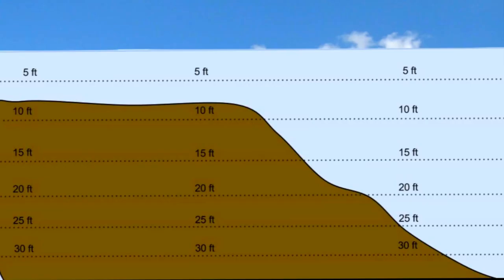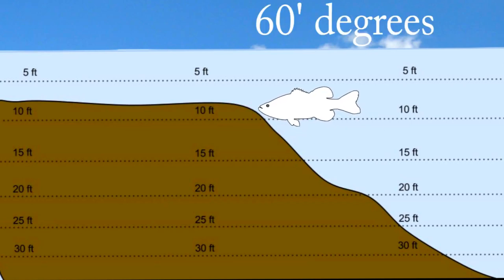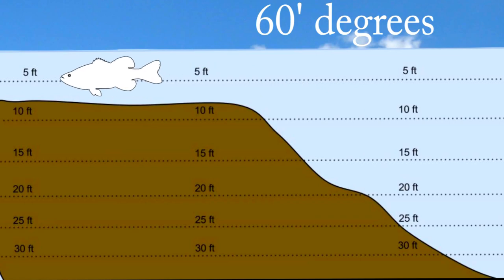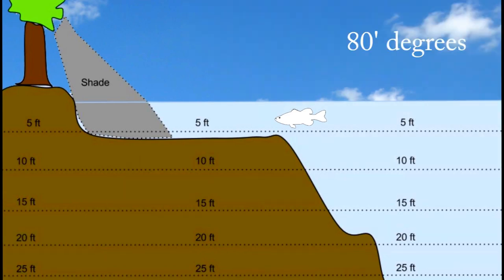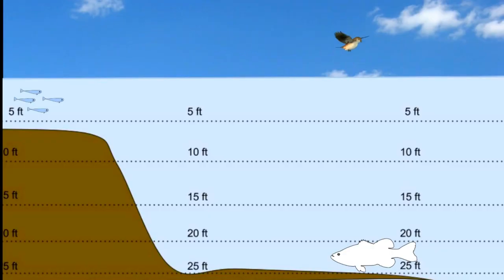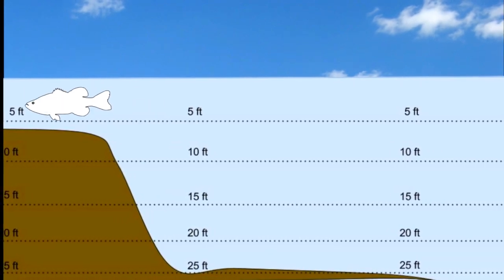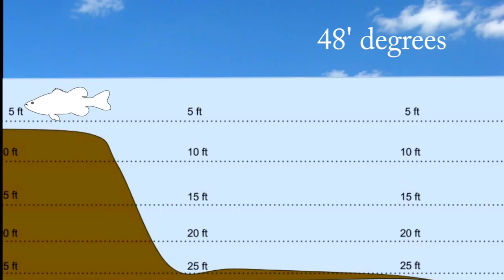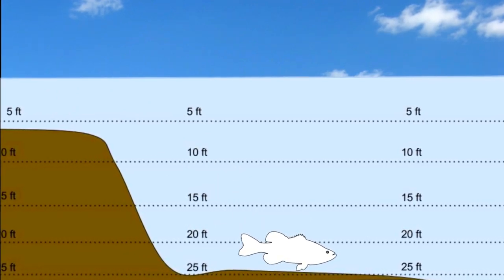The Seasonal Movements of the Large Mouth Bass